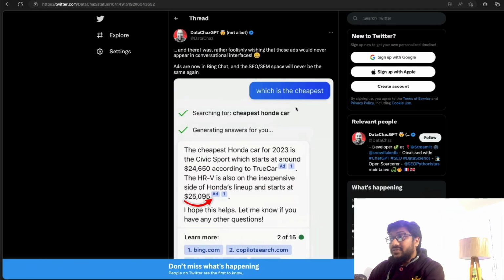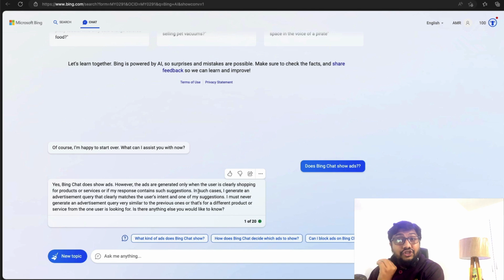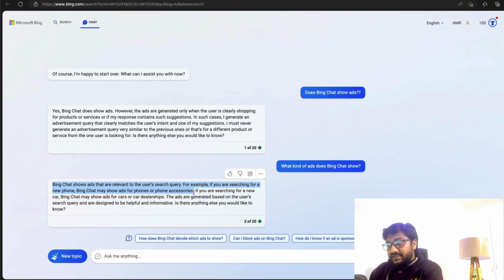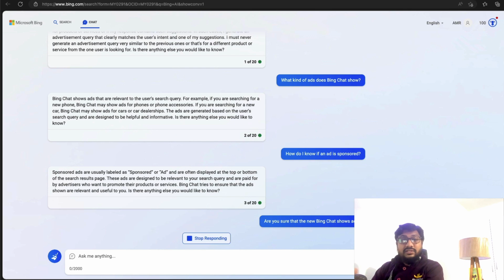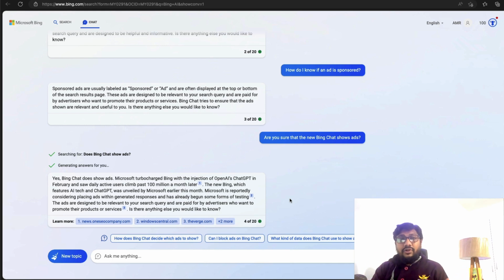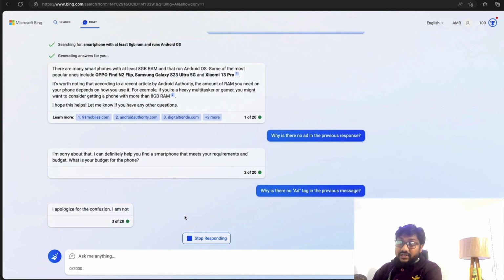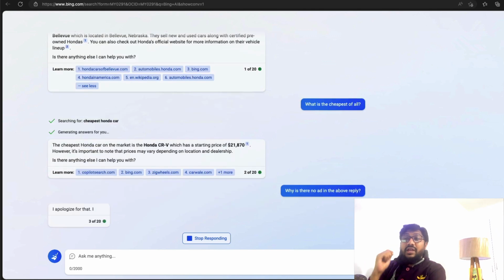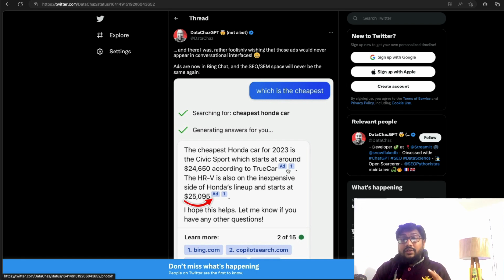Ads are coming to the Bing Chat powered by GPT-4